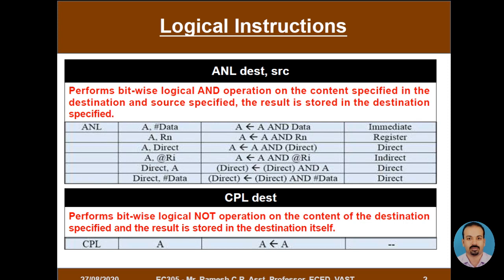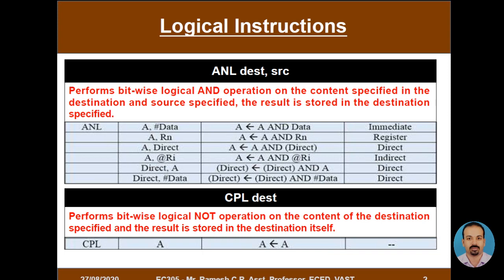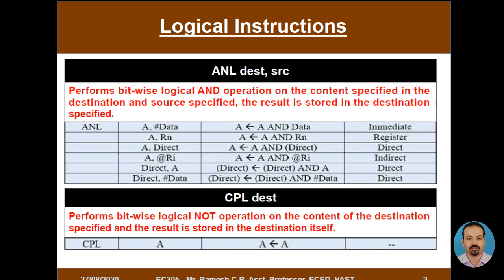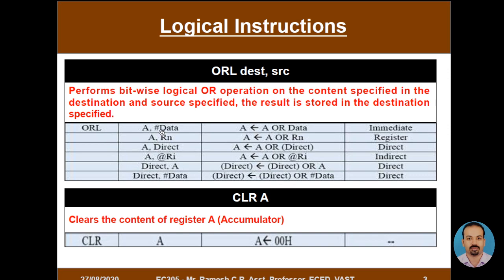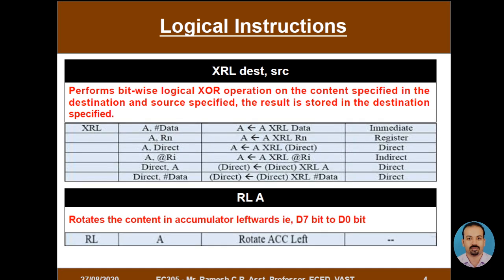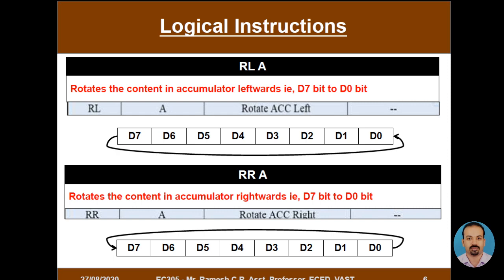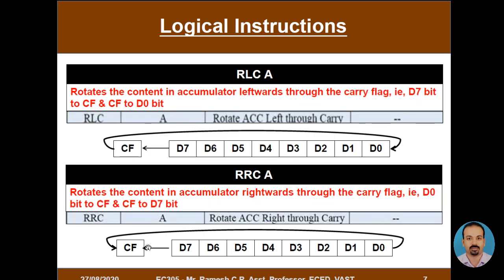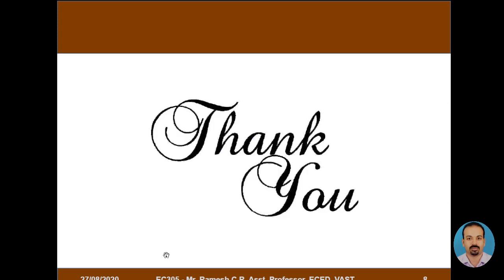EC 305 - Module 4 (Logical Instruction Set)